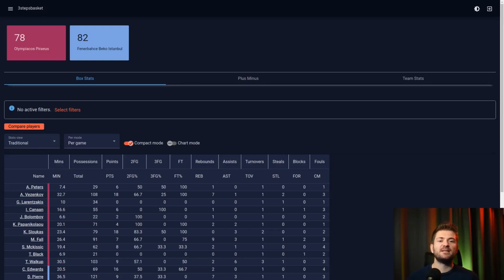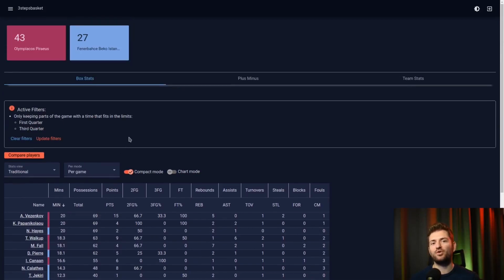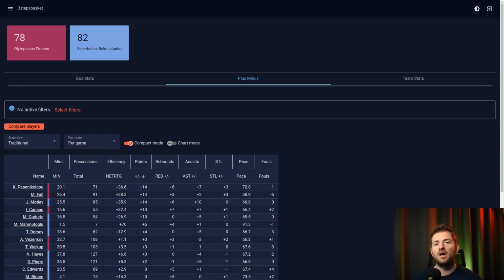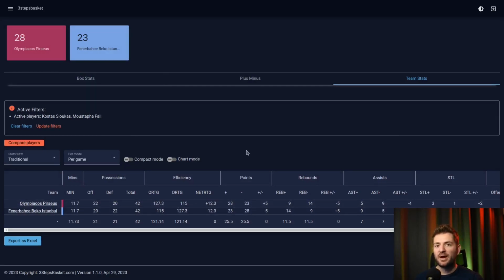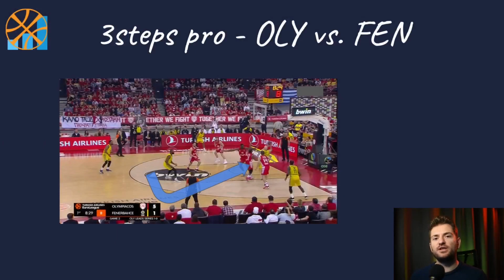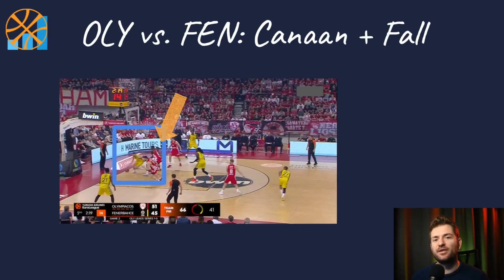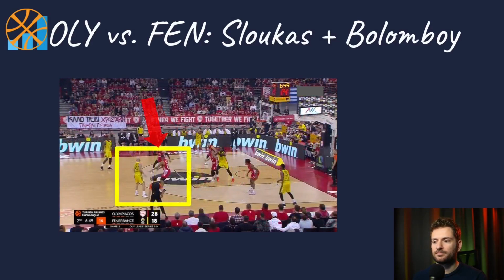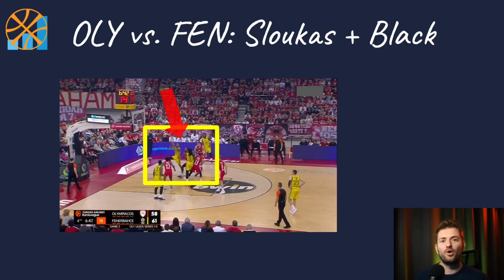EuroLeague playoffs - Olympiacos vs. Fenerbahce game 2: analysis with the help of 3stepsBasket pro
In this video, we take a deep dive into the 2nd game of the EuroLeague playoffs series between Olympiacos and Fenerbahce. We use website, an advanced basketball statistics platform, to provide a comprehensive analysis of the game.

First, we analyze the numbers and statistics to gain a better understanding of the teams' performance. We look at the team performance on different parts of the game or when certain players are all the floor; all with the help of 3stepsbasket pro.

Then, we take a closer look at the game footage to back up our findings. Specifically, we focus on how Olympiacos defended the pick and roll and how Fenerbahce adapted to their strategy. We also examine how Sloukas' presence on the floor affected Olympiacos' defense and led to Fenerbahce finding mismatches and creating scoring opportunities.

This video is a demonstration of how anyone can use 3stepsbasket to analyze a basketball game and gain a deeper understanding of the game's intricacies. Whether you're a coach, a player, or simply a basketball enthusiast, this video will provide valuable insights into the game and how advanced statistics can help evaluate player and team performance more objectively.